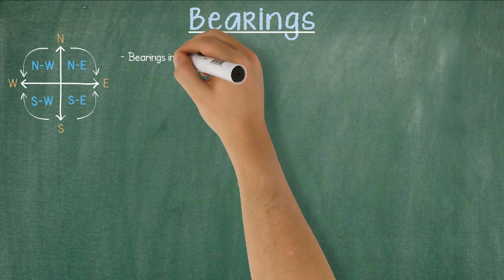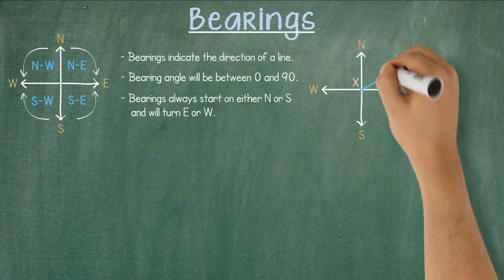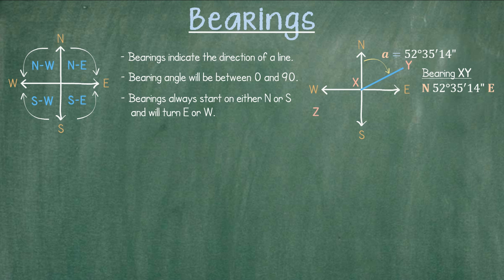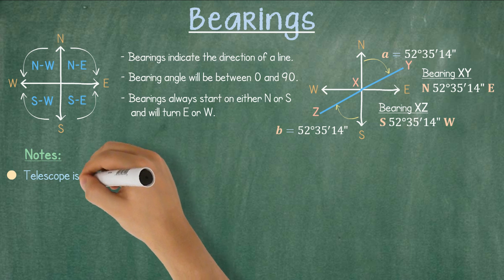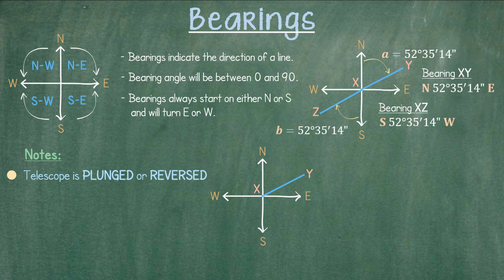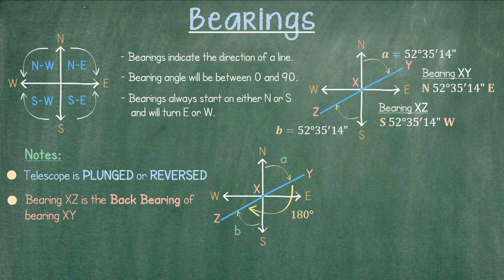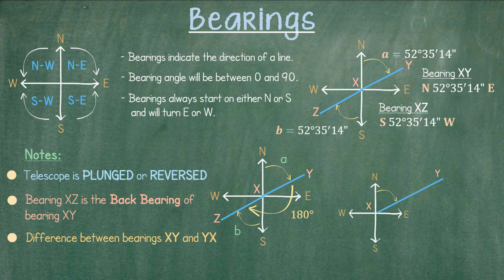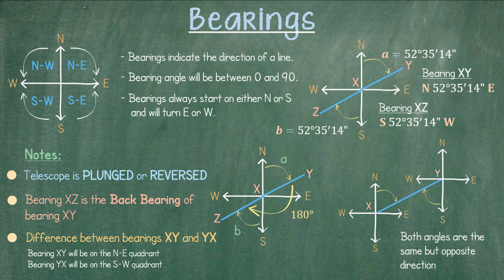Bearings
California Civil PE Survey Exam Review for Bearings.

Engineering. Transportation Engineering. Civil PE Exam Review. Bearings.

Time Stamps:
00:00 Start
00:11 Bearing Definitions
01:12 Example of Bearings
02:19 Plunged or Revered Bearings
03:10 Back Bearings
03:30 XY vs YX Bearing
04:32 Outro